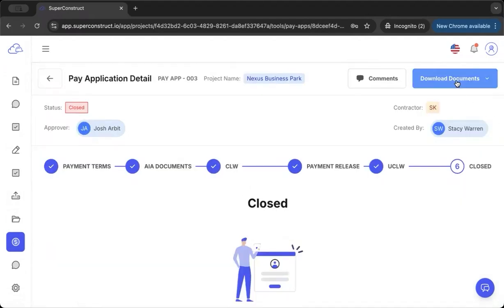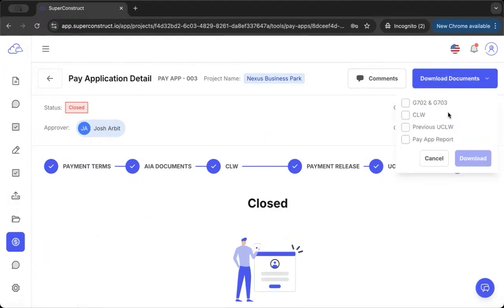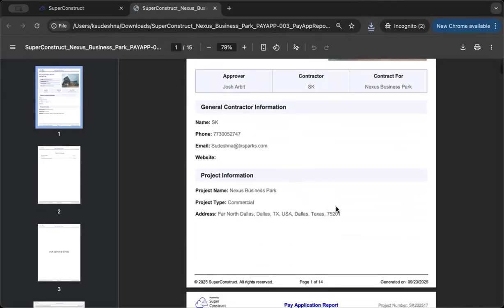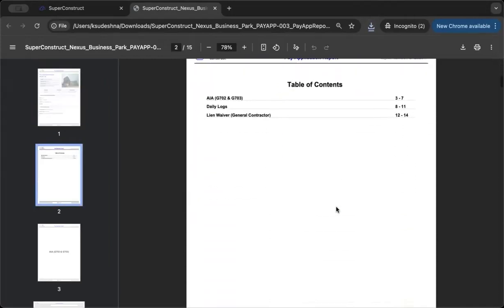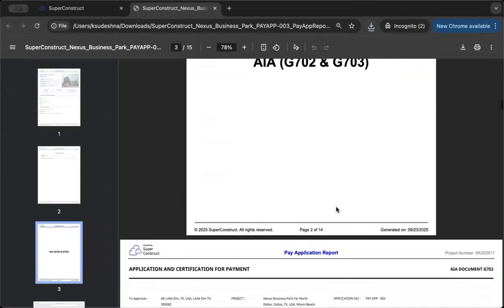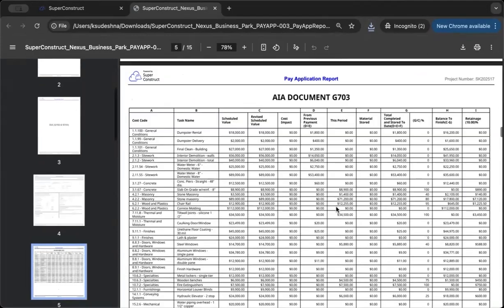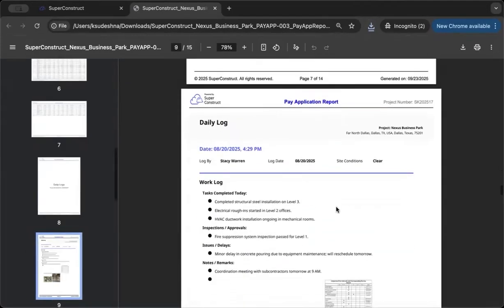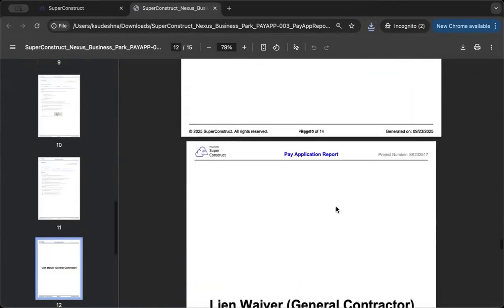📊 How to Generate Pay Application Reports in SuperConstruct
📑 Learn how to generate and download Pay Application Reports in SuperConstruct, a cloud-based construction payment and project management software designed to simplify financial reporting and lender submissions.

This tutorial demonstrates how owners and project stakeholders can access closed pay applications, download comprehensive pay app reports, and use them for bank validation and payment-cycle documentation.

🔹 In this video, you will learn how to:
👤 Log in as an Owner to access owner-level pay applications
📂 Open a closed pay application between the Owner and General Contractor
📁 Access the Download Documents section within a pay application
📊 Generate a Pay App Report with a single click
📄 Download comprehensive pay app documentation for financial review
🧾 Understand report contents including:
           ▫️ – G702 Application for Payment
           ▫️ – G703 Continuation Sheets
           ▫️ – Project summary and payment details
           ▫️ – Inspection and approval records
           ▫️ – Lien waiver tracking and supporting documents
🏦 Use pay app reports for bank and lender validation

SuperConstruct automates construction pay application reporting, eliminating the need for manual compilation and ensuring all required documents are packaged accurately and consistently.
By generating structured pay app reports, owners and project teams can save time, reduce errors, and maintain complete financial transparency across payment cycles.

Use this tutorial to quickly generate pay app reports with SuperConstruct construction management software.